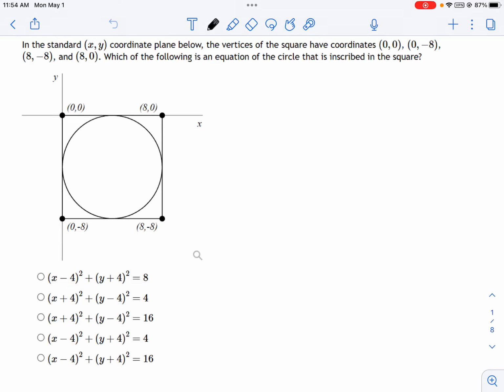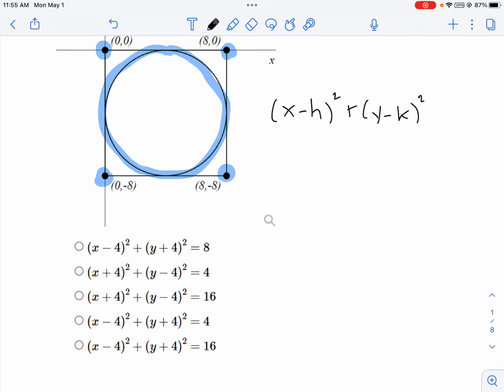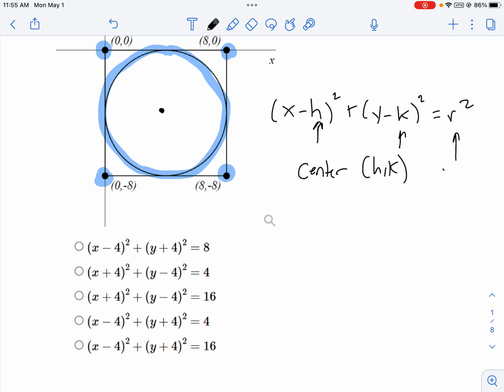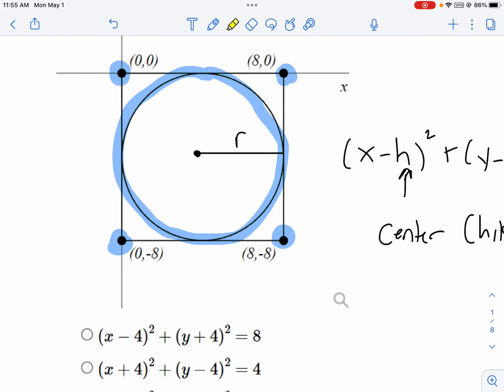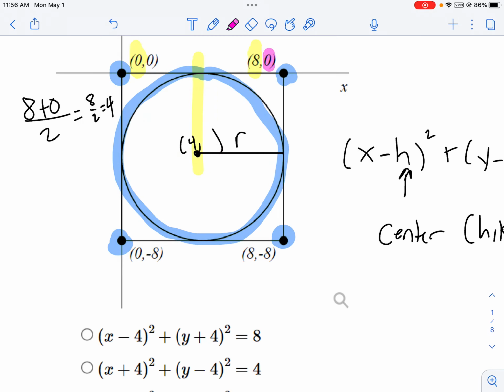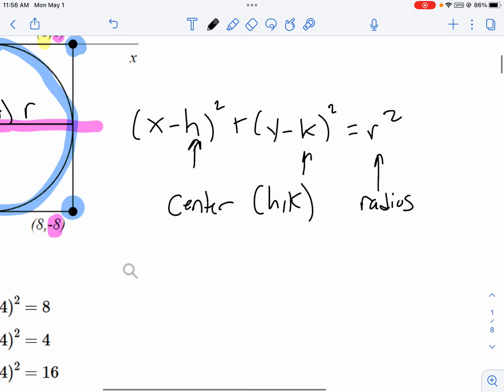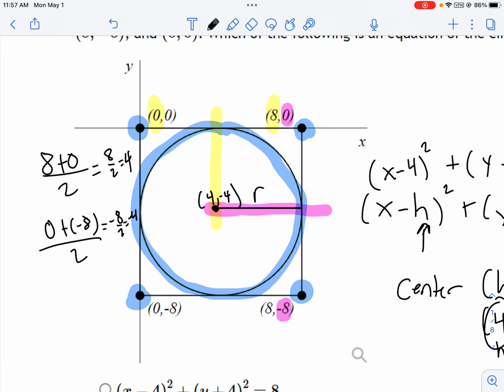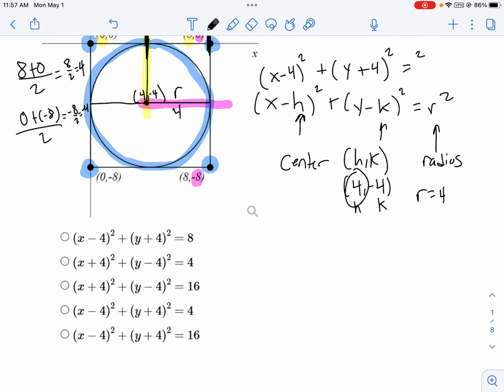ACT 3.1: Finding the Equation of a Circle Inscribed in a Square